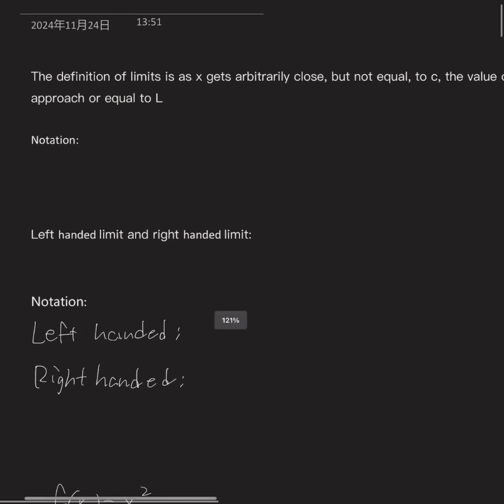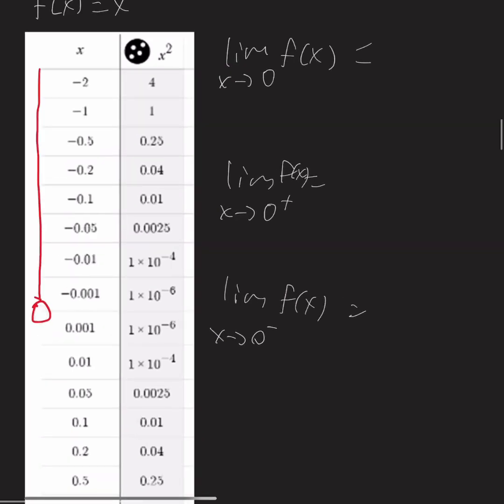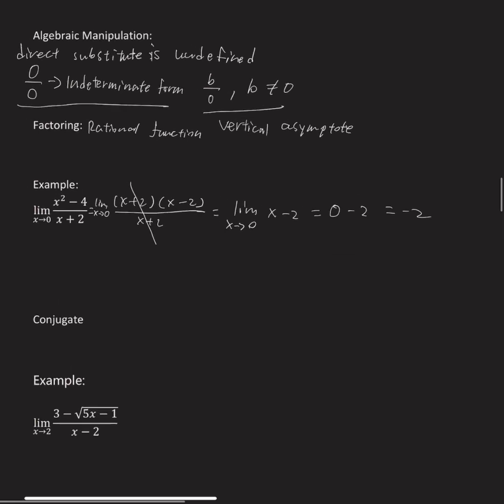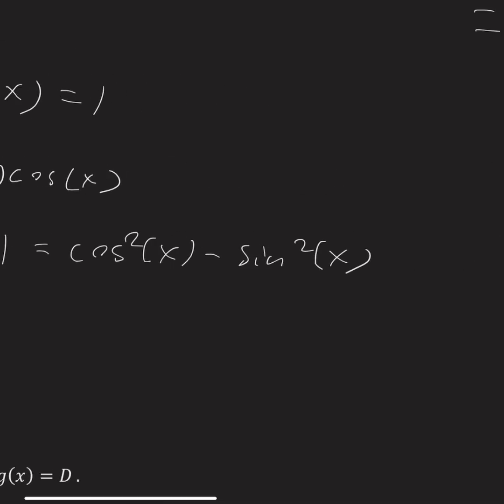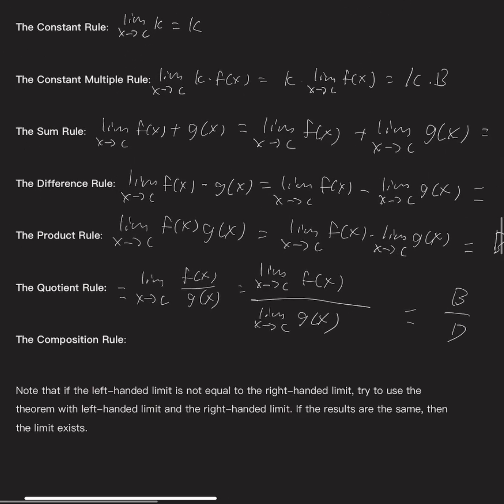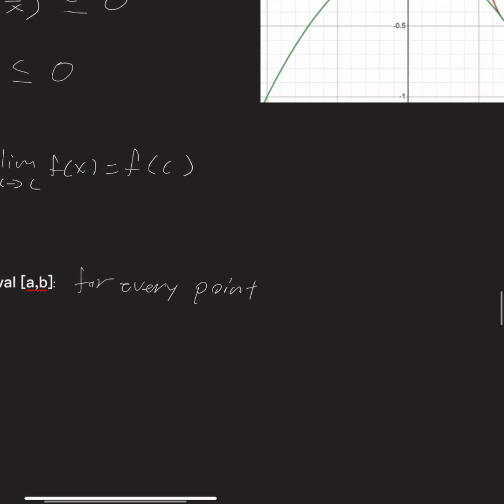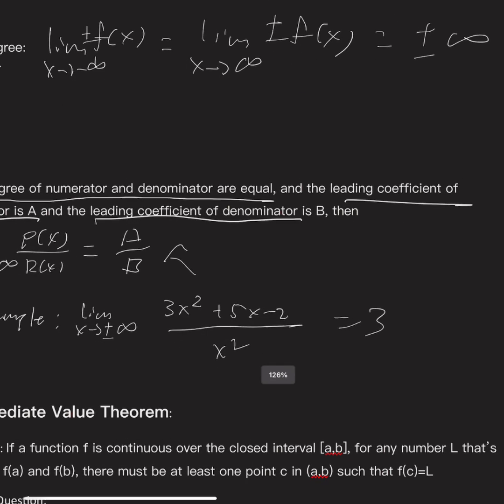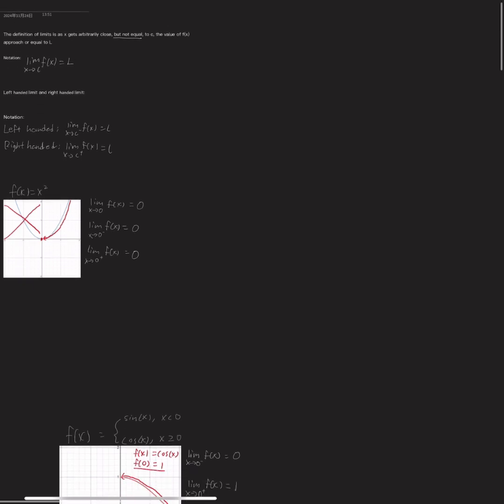Limits and Continuity: AP Calculus AB/BC Unit 1 Review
Please sort the comment by the newest to see the link for the video notes
com/file/d/1m-_QCAYysme8IW3DjSaKfF3nm7vfR3RH/view?usp=drivesdk
This is a review video for AP Calculus AB/BC. Hope this video will help you review for limits and continuity.
If there are any corrections, please comment in the video below
This video is long because I want to give the most comprehensive review possible

TIMESTAMPS

0:00 Intro to Limits
7:46 Algebraic Manipulation
17:47 Theorems on Limits
23:52 Squeeze Theorem
26:39 Continuity
27:25 Discontinuities
29:16 Infinite Limits
33:23 Intermediate Value Theorem
36:14 Limits you should memorize